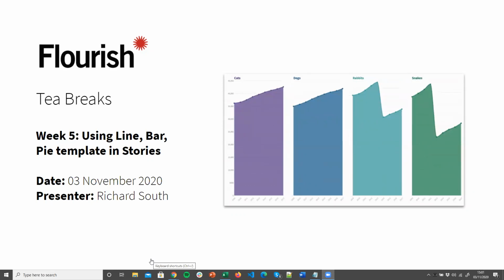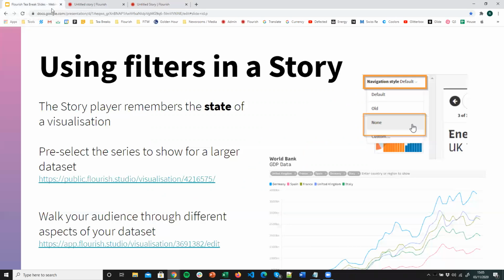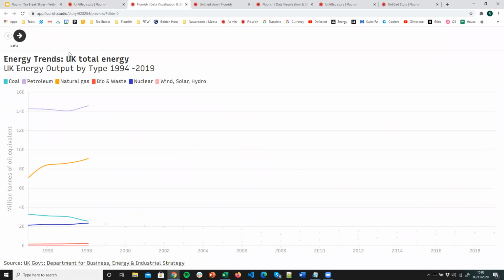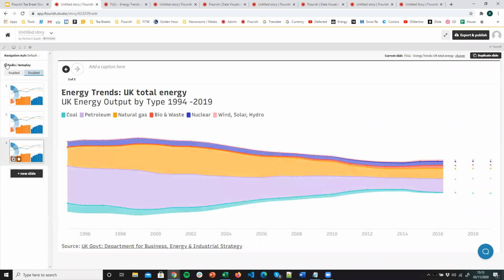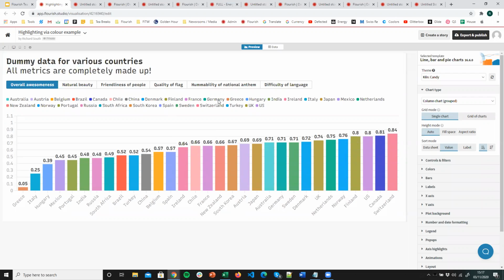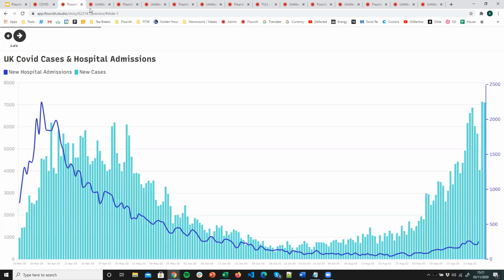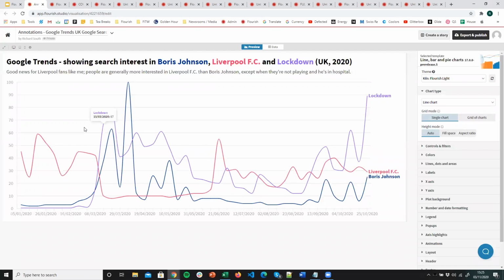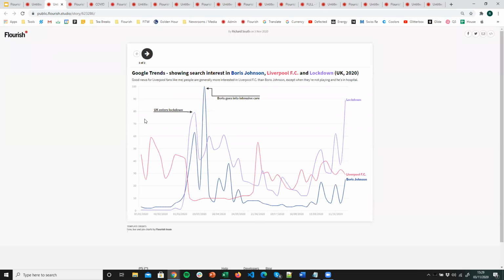Flourish "Tea Breaks": Using charts in stories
How to bring your charts to life with our stories capability; using filters to pre-filter your chart in a story

Intro: 00:00
Using filters in a Story: 01:38
Highlighting different insights: 05:28
Creating a 'play-through' effect: 09:12
Using colour: 13:13
Tips: 18:23
Improving line, bar, pie functionality: 22:07
Introducing annotations: 23:20